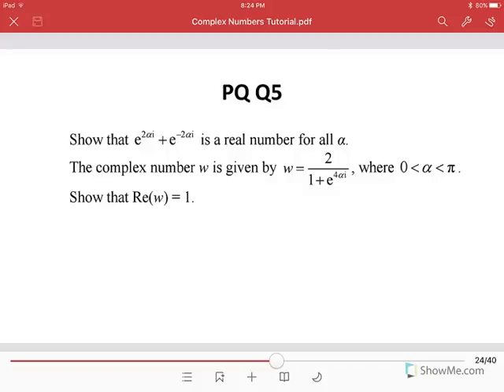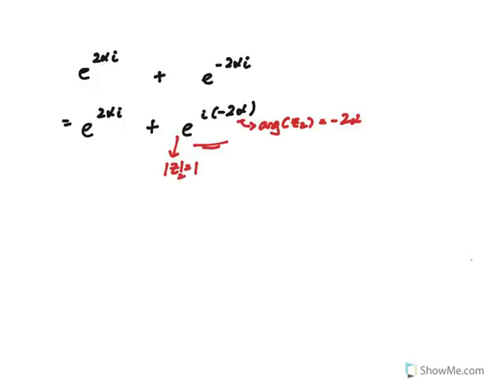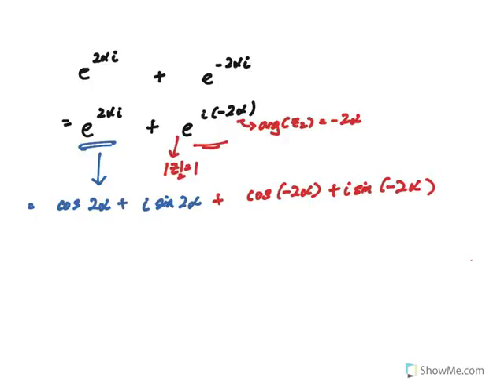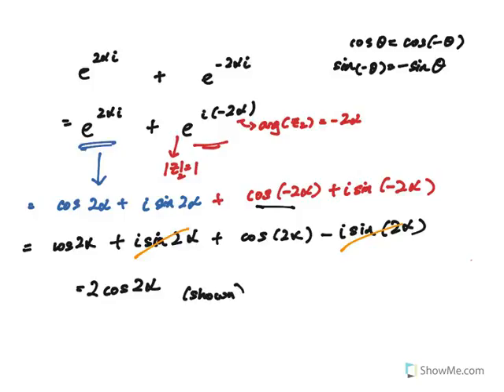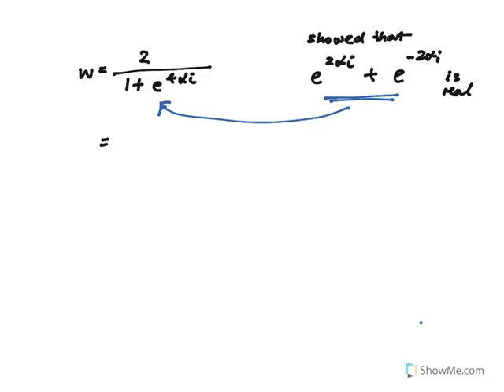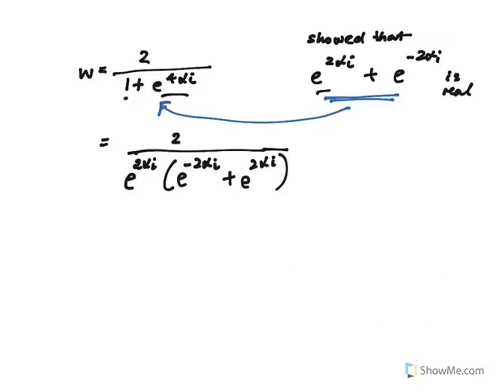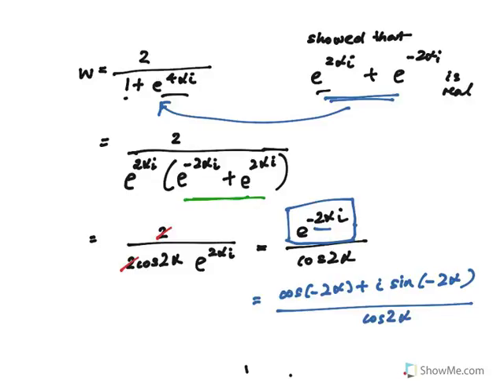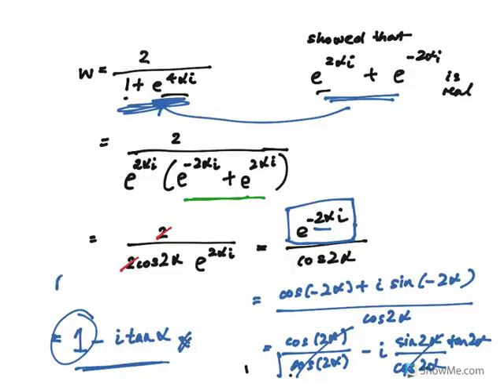2018 Complex Tutorial PQ10